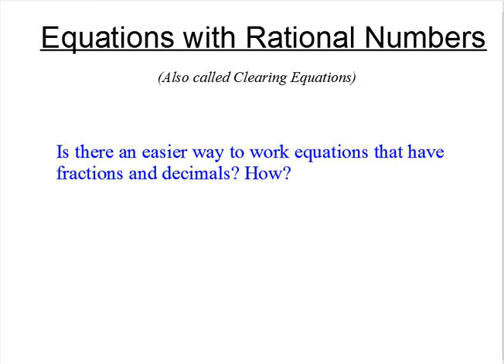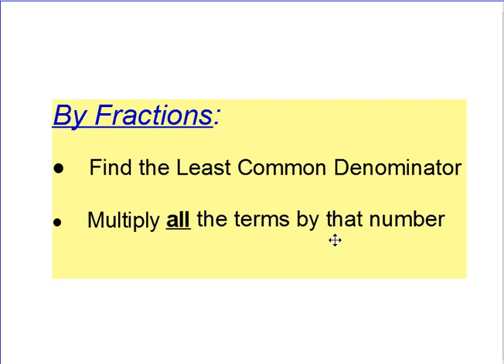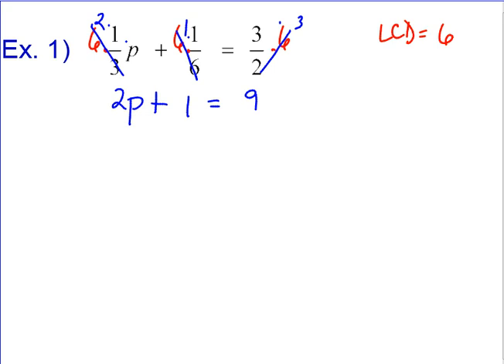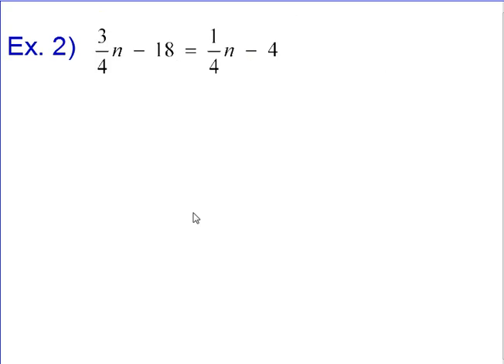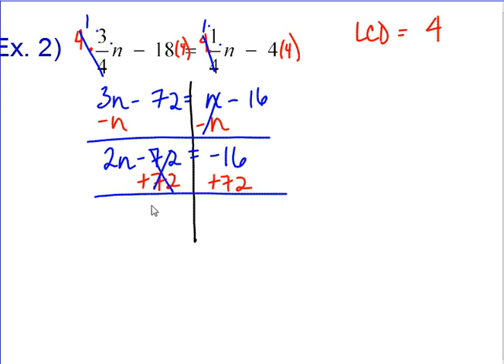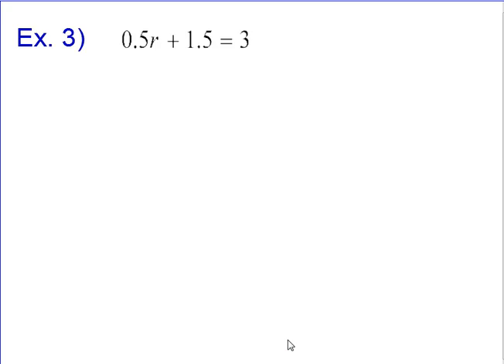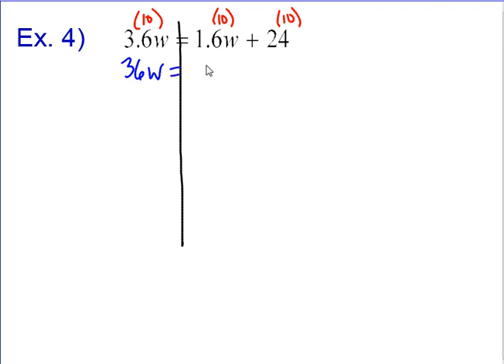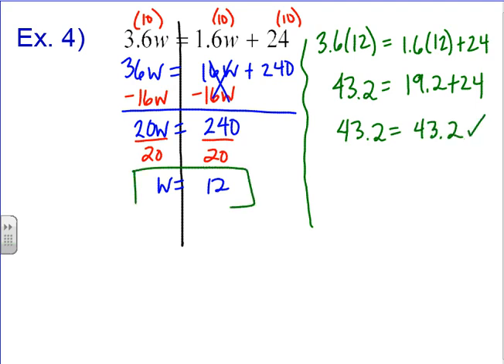Equations with Rational Numbers